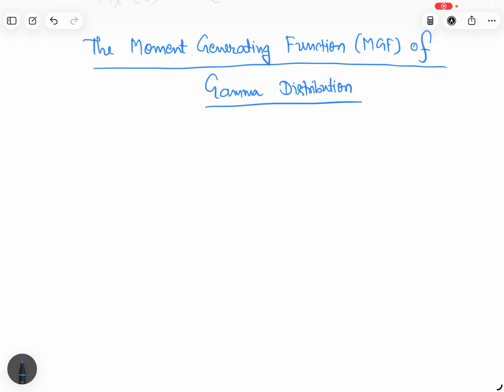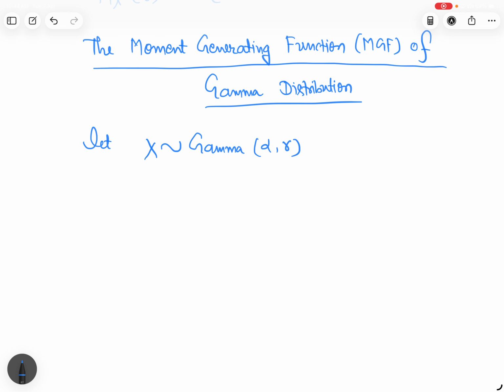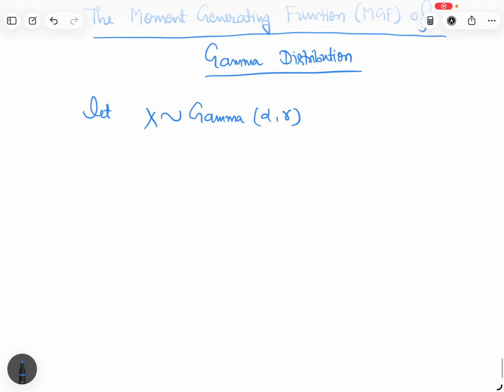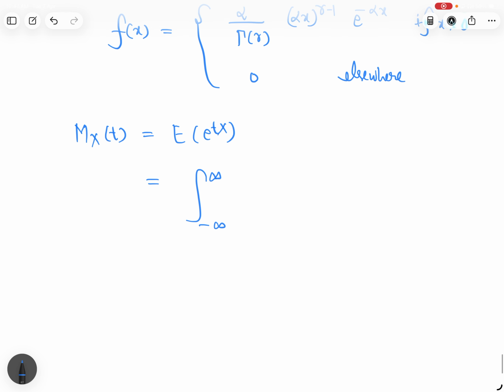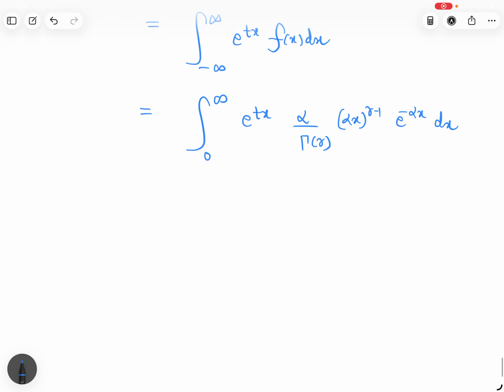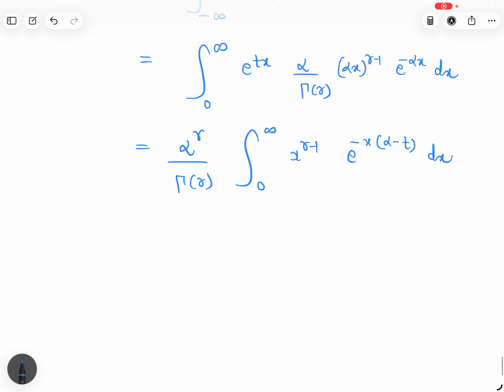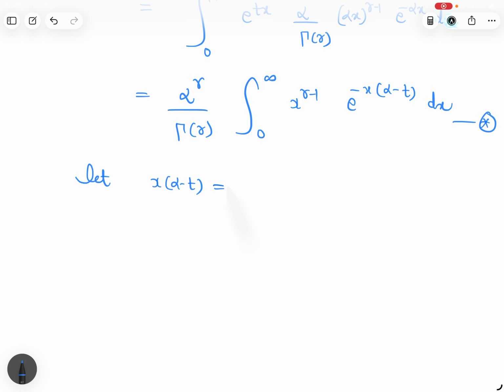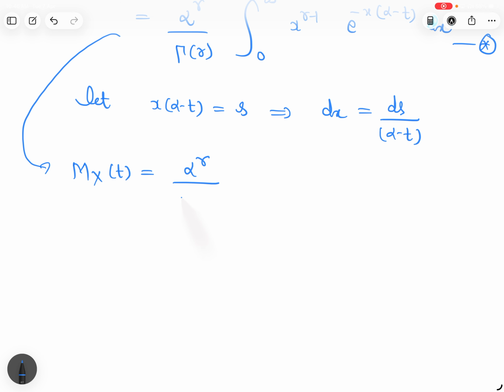Moment Generating Function (MGF) for Gamma Distribution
In this lecture, we find the Moment Generating Function (MGF) of a random variable representing Gamma Distribution.